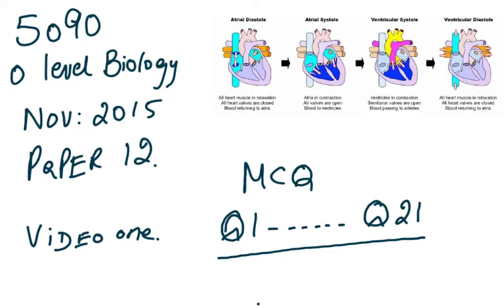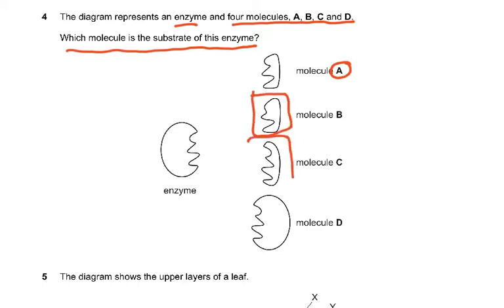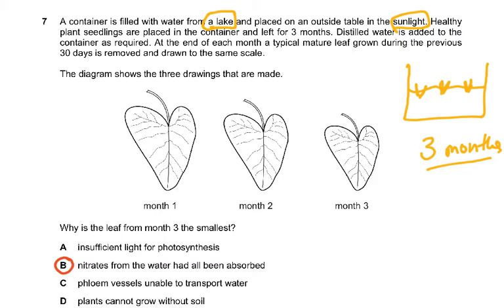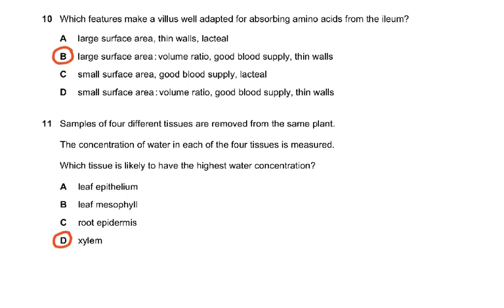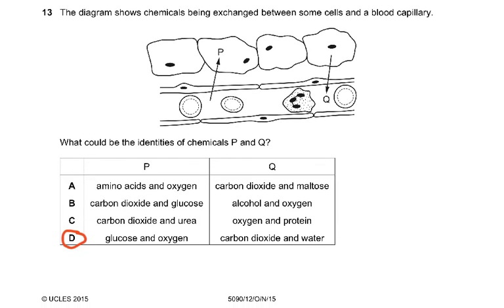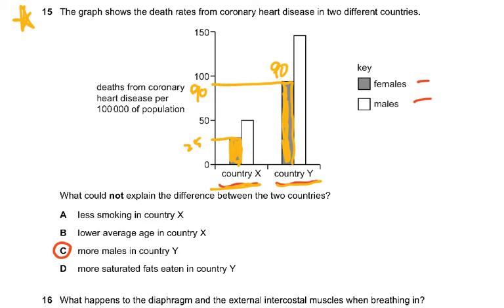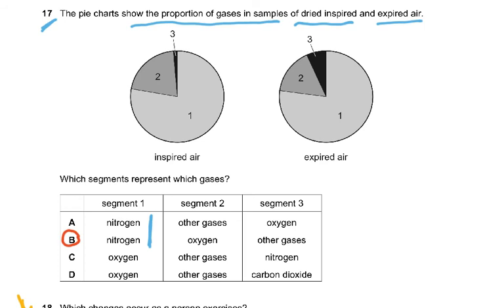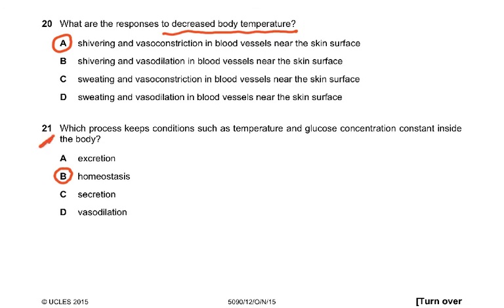5090 O LEVEL BIOLOGY MCQ NOV 15 PAOER 12 VIDEO ONE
5090 W 15 PAPER 12
QUESTIONS 1...22 explained
ALSO EXAM REPORT COMMENTS DISCUSSED